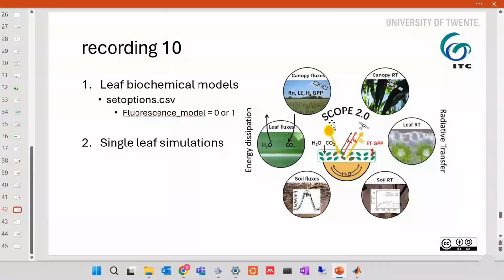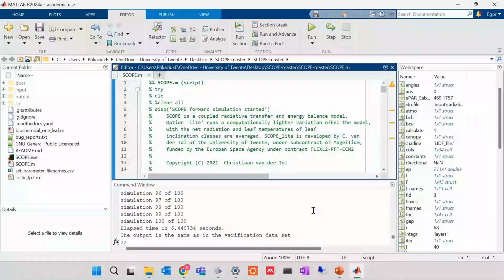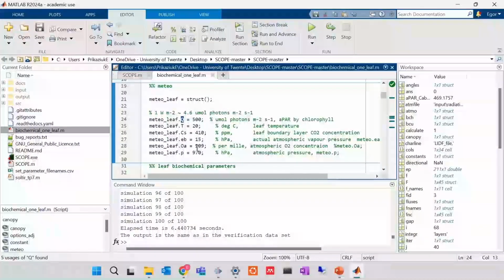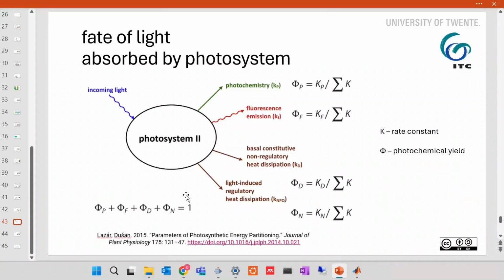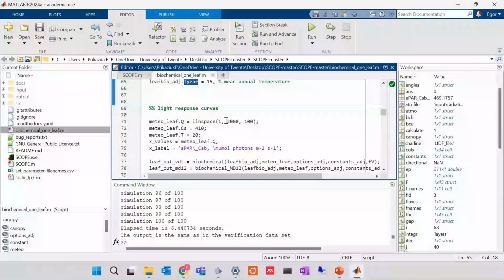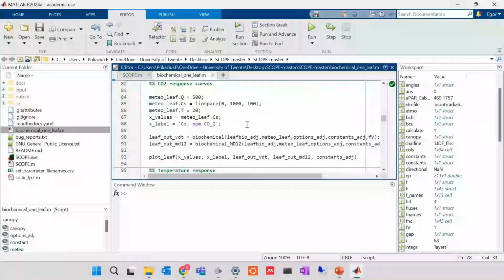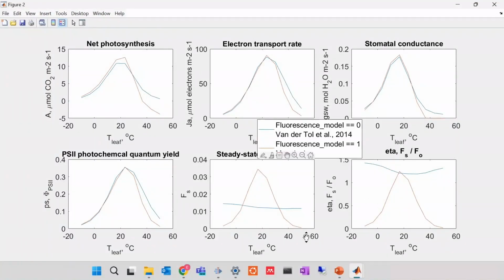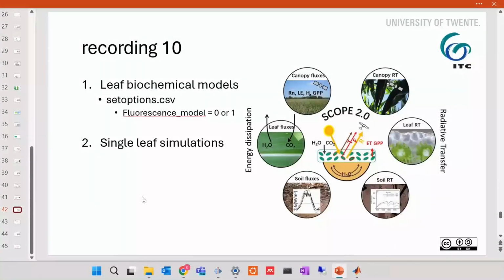10 SCOPE single leaf biochemical Collatz, Van der Tol, Magnani